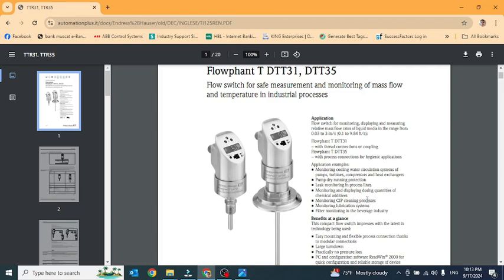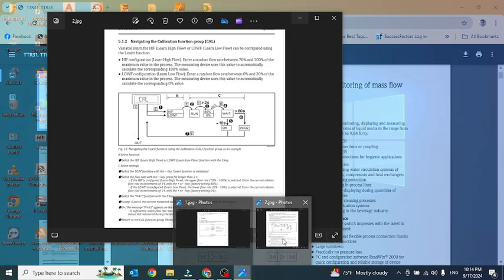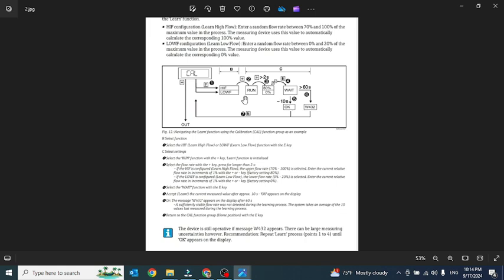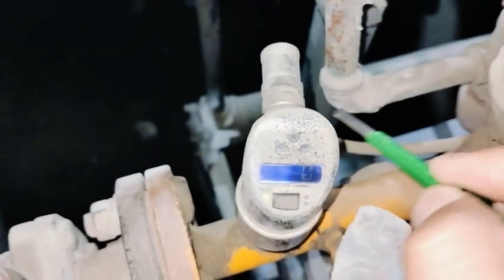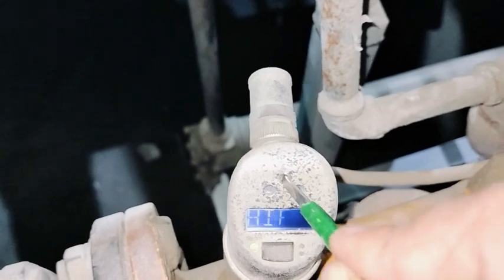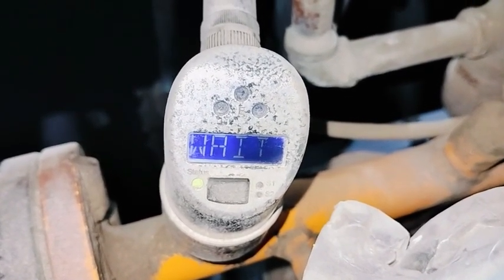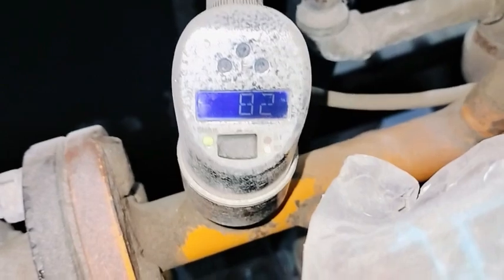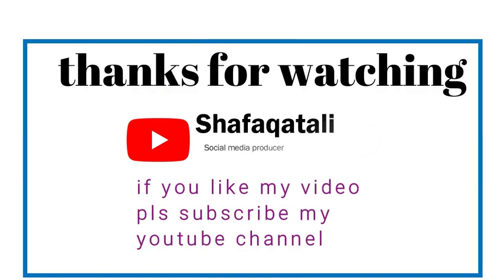Endress+Hauser DTT31 flowphant calibration in english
how to calibration Endress+Hauser DTT31 flowphant flow meter
welcome to my yutube channel Shafaqat Ali